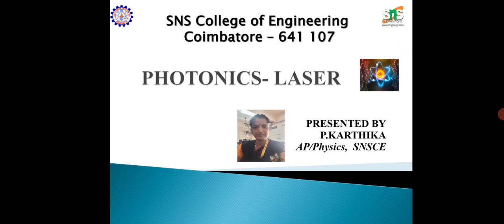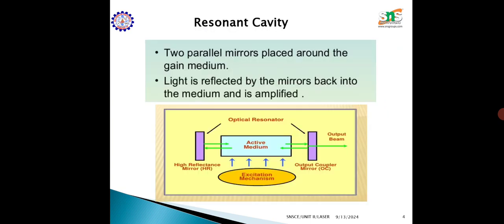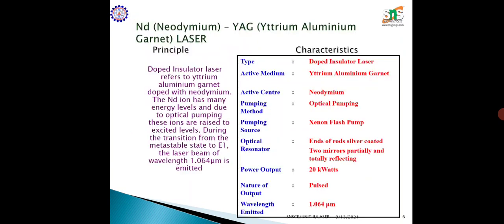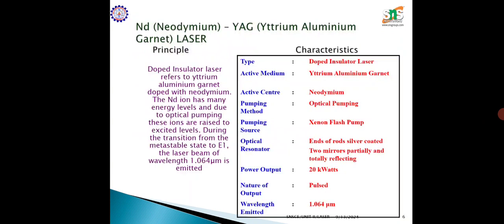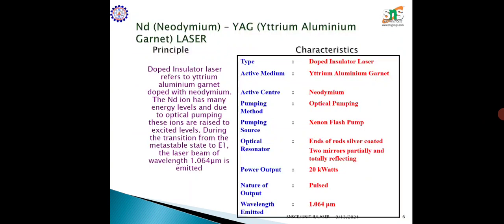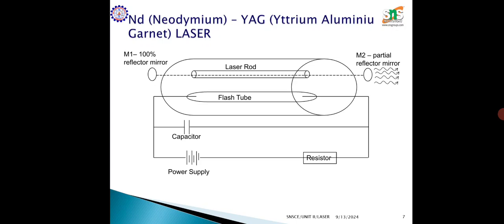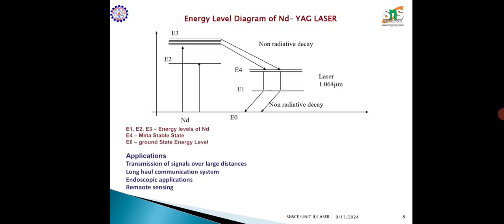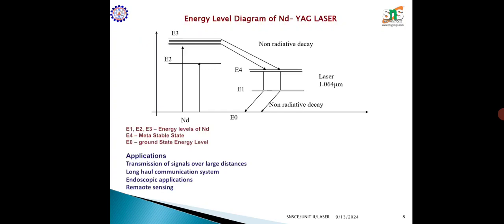SOLID STATE LASER | P.KARTHIKA | SNS INSTITUTIONS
This video explains about types of laser and Nd - YAG laser